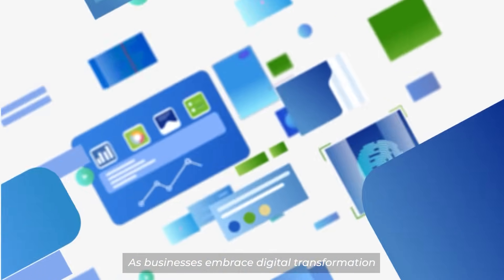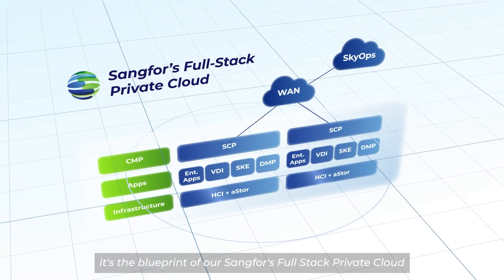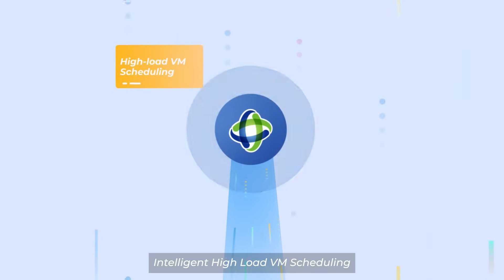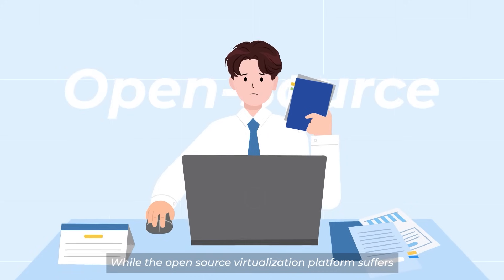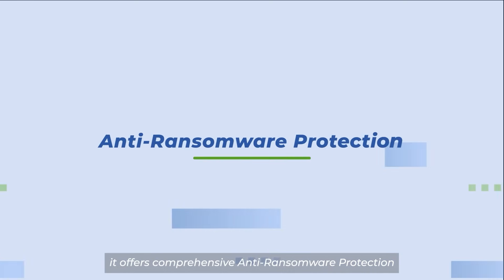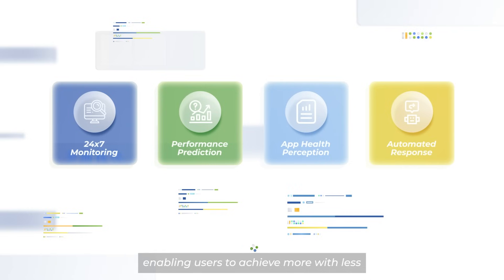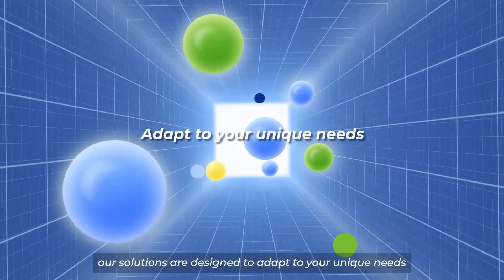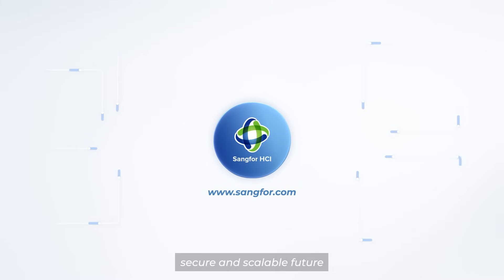Transform Your IT Infrastructure with Sangfor's Full-Stack HCI: Performance, Security & Scalability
In today’s fast-paced digital era, businesses require a dynamic, scalable, and reliable IT infrastructure supporting their growth and innovation. As IDC forecasts, by 2025, 80% of enterprises will turn to Hyperconverged Infrastructure (HCI) for optimal performance, agility, and cost-effectiveness. Sangfor’s Full-Stack Private Cloud is engineered to meet these demands — integrating compute, storage, networking, and security on a powerful software-defined platform to revolutionize your IT landscape.

🌟Here’s why Sangfor HCI stands out:
➡️ Performance-Optimized: Achieve up to 1M IOPS with features like SPDK Turbo and SR-IOV, ensuring smooth critical application performance.
➡️ Unmatched Reliability: With 99.99% uptime, high availability 2.0, and advanced disaster recovery, your data is secure and your business, is unstoppable.
➡️ Smart Security: Integrated endpoint security, smart micro-segmentation, and anti-ransomware measures protect you in today’s threat landscape.
➡️ User-Friendly Management: Our intuitive dashboard and AI-driven O&M simplify operations, reduce costs, and boost efficiency by 60%.

As a Representative Vendor in Gartner’s Magic Quadrant and a leader in the Asia-Pacific market, Sangfor HCI delivers the robust infrastructure needed for the digital age. Join top enterprises, financial institutions, healthcare providers, and government agencies around the world that trust Sangfor HCI for their essential IT needs.